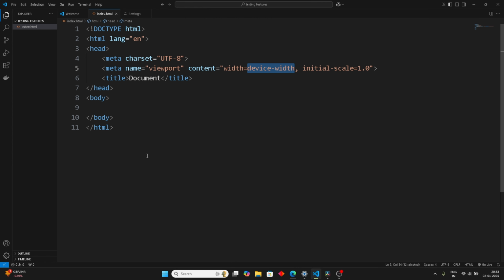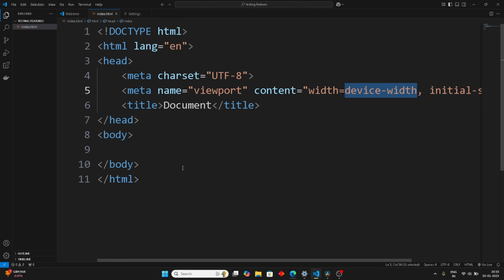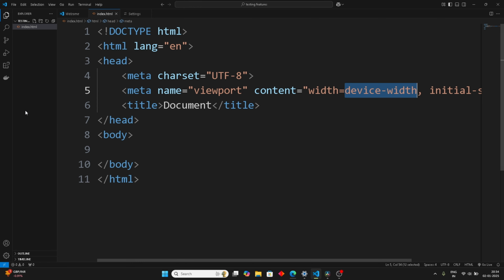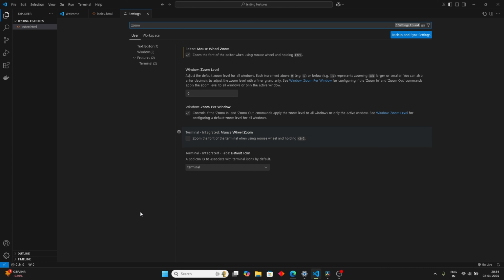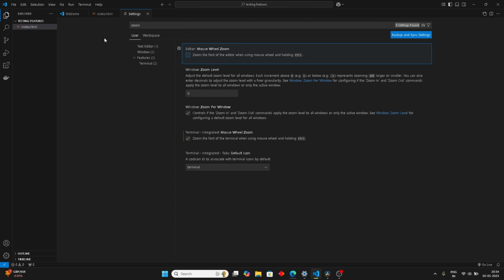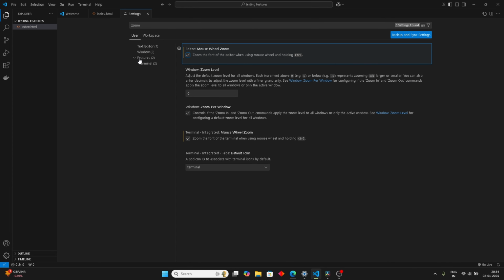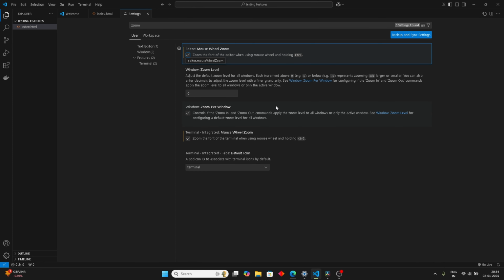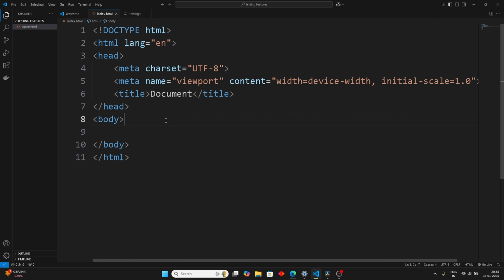How To Enable Mouse Wheel Zoom in Visual Studio Code Editor in 2025 | Free Java Tutorial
To Enable Mouse Wheel Zoom in Visual Studio Code you have to click on settings then search "zoom" on settings then you have to check on the checkbox for enable mouse wheel scroll zoom in VS Code.